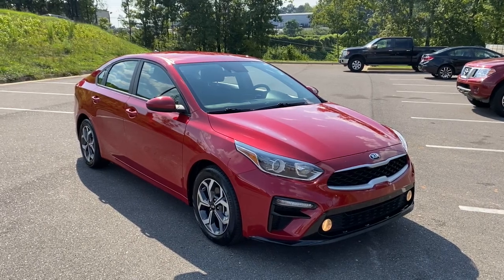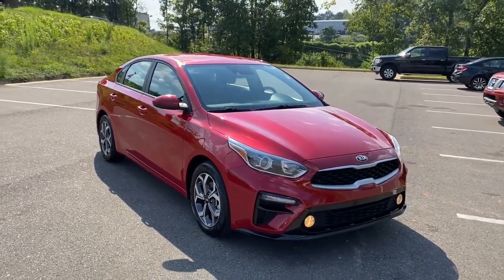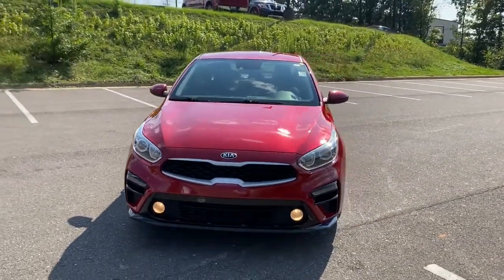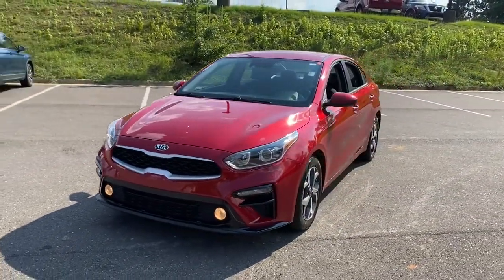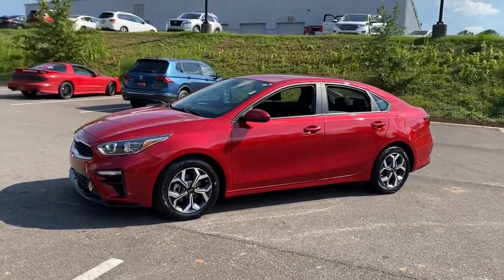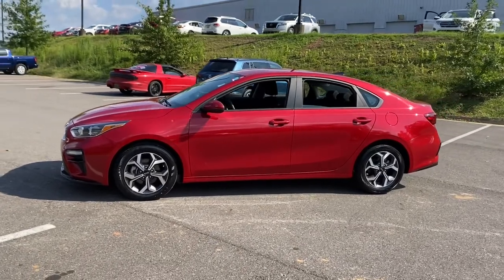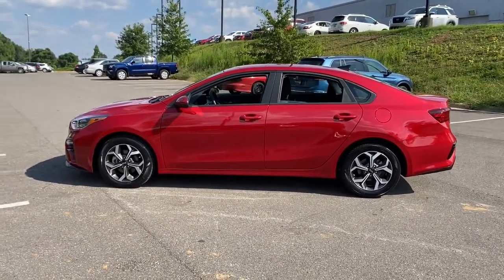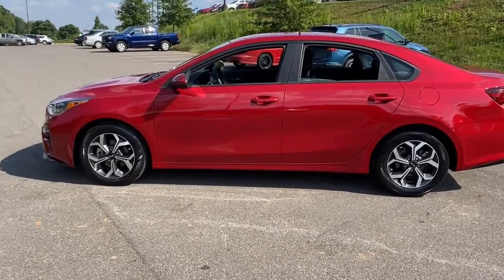2021 Kia Forte Tuscaloosa AL, Northport AL, Bessemer AL, Birmingham AL, Columbus MS P9779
Currant Red Used 2021 Kia Forte available in Tuscaloosa, Alabama at Townsend Nissan. Servicing the Northport AL, Bessemer AL, Birmingham AL, Columbus MS area.

#{MAKE}
#{MODEL}
2021 Kia Forte LXS - Stock#: P9779 - VIN#: 3KPF24AD4ME312669

Townsend Nissan
2620 Skyland Blvd E

Our dealership has already run the CARFAX report and it is clean.  A clean CARFAX is a great asset for resale value in the future. Good News! This certified CARFAX 1-owner vehicle has only had one owner before you. See whats behind you with the back up camera on this unit. Bluetooth technology is built into this small car keeping your hands on the steering wheel and your focus on the road. Front wheel drive on this small car gives you better traction and better fuel economy. This model has a 2.0 liter 4 Cylinder Engine high output engine. This vehicle gleams with a flashy red exterior. Anti-lock brakes are standard on it. It is accented with premium quality alloy wheels. The Kia Forte has an automatic transmission. Enjoy the tried and true gasoline engine in this vehicle. This model is built for driving comfort with a telescoping wheel. Easily set your speed in this 2021 Kia Forte  with a state of the art cruise control system.  Increase or decrease velocity with the touch of a button.
Engine: 2.0L 4-Cylinder MPI 16V DOHC w/Dual CVVT,Transmission: Intelligent Variable;  Sportmatic and drive mode select w/visual display (normal; sport; comfort),Front-Wheel Drive,4.89 Axle Ratio,60-Amp/Hr Maintenance-Free Battery w/Run Down Protection,120 Amp Alternator,Gas-Pressurized Shock Absorbers,Front Anti-Roll Bar,Electric Power-Assist Steering,14 Gal. Fuel Tank,Single Stainless Steel Exhaust w/Chrome Tailpipe Finisher,Strut Front Suspension w/Coil Springs,Torsion Beam Rear Suspension w/Coil Springs,4-Wheel Disc Brakes w/4-Wheel ABS; Front Vented Discs; Brake Assist and Hill Hold Control,Wheels: 16 Machine Finish Alloy,Tires: P205/55R16 All-Season,Tire Mobility Kit,Clearcoat Paint,Body-Colored Front Bumper w/Black Rub Strip/Fascia Accent,Body-Colored Rear Bumper w/Black Rub Strip/Fascia Accent,Black Side Windows Trim,Body-Colored Door Handles,Body-Colored Power Side Mirrors w/Manual Folding,Fixed Rear Window w/Defroster,Light Tinted Glass,Variable Intermittent Wipers,Fully Galvanized Steel Panels,Black Grille w/Chrome Surround,Trunk Rear Cargo Access,Auto On/Off Projector Beam Halogen Daytime Running Headlamps w/Delay-Off,Radio: AM/FM/MP3 Display Audio System;  4 speakers; 8 touch screen; steering remote control; Android Auto and Apple CarPlay smartphone integration; Bluetooth wireless technology; AUX and USB input,Radio w/Seek-Scan; Clock; Speed Compensated Volume Control; Steering Wheel Controls and Radio Data System,Streaming Audio,Window Grid Antenna,2 LCD Monitors In The Front,Front Bucket Seats;  6-way adjustable drivers seat and 6-way adjustable front passengers seat (fore/aft/recline/height),Driver Seat,Passenger Seat,60-40 Folding Bench Front Facing Fold Forward Seatback Rear Seat,Manual Tilt/Telescoping Steering Column,Front Cupholder,Rear Cupholder,Remote Releases -Inc: Mechanical Cargo Access and Mechanical Fuel,Cruise Control w/Steering Wheel Controls,Manual Air Conditioning,HVAC;  Underseat Ducts,Glove Box,Driver Foot Rest,Interior Trim;  Metal-Look Instrument Panel Insert; Piano Black Door Panel Insert; Piano Black Console Insert and Chrome/Metal-Look Interior Accents,Full Cloth Headliner,Urethane Gear Shifter Material,Day-Night Rearview Mirror,Driver And Passenger Visor Vanity Mirrors,Full Floor Console w/Covered Storage; Mini Overhead Console w/Storage and 2 12V DC Power Outlets,Fade-To-Off Interior Lighting,Front And Rear Map Lights,Full Carpet Floor Covering,Carpet Floor Trim and Carpet Trunk Lid/Rear Cargo Door Trim,Cargo Area Concealed Storage,Cargo Features;  Tire Mobility Kit,Cargo Space Lights,FOB Controls;  Cargo Access,Instrument Panel Bin; Driver / Passenger And Rear Door Bins,Delayed Accessory Power,Outside Temp Gauge,Analog Appearance,Manual Adjustable Front Head Restraints and Manual Adjustable Rear Head Restraints,Front Center Armrest,Perimeter Alarm,2 12V DC Power Outlets,Air Filtration,Side Impact Beams,Dual Stage Driver And Passenger Seat-Mounted Side Airbags,Forward Collision-Avoidance Assist (FCA),Collision Mitigation-Front,Driver Monitoring-Alert,Low Tire Pressure Warning,Dual Stage Driver And Passenger Front Airbags,Curtain 1st And 2nd Row Airbags,Airbag Occupancy Sensor,Rear Child Safety Locks,Outboard Front Lap And Shoulder Safety Belts;  Rear Center 3 Point; Height Adjusters and Pretensioners,Back-Up Camera